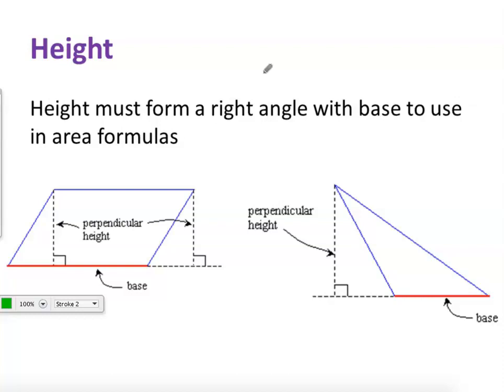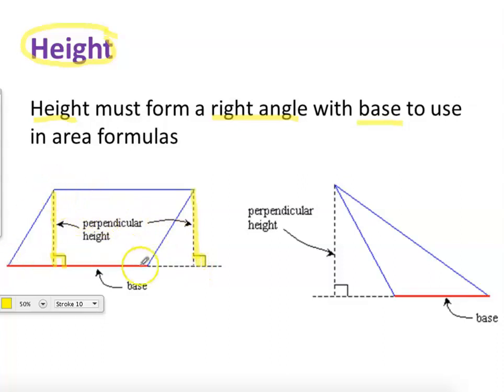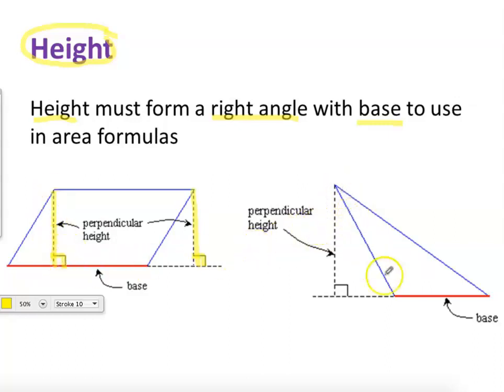Geometry Using Height